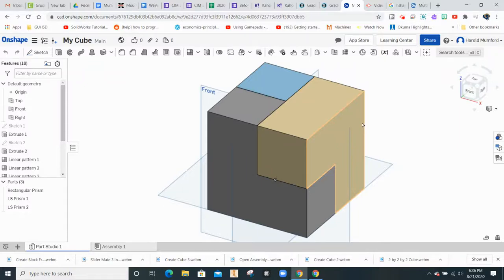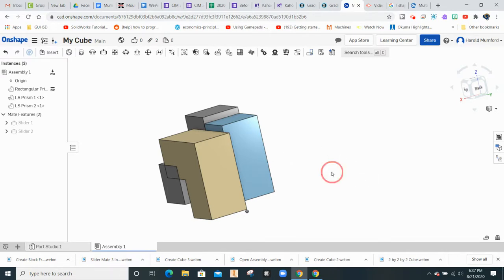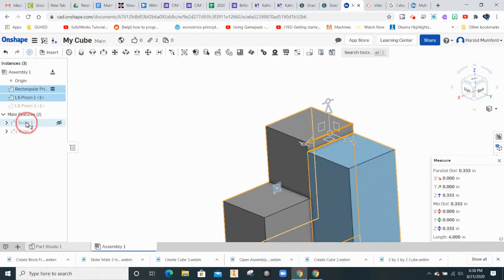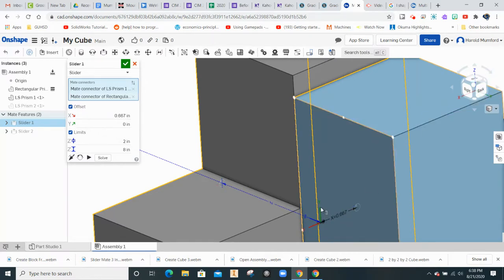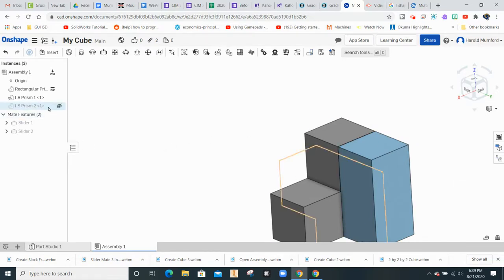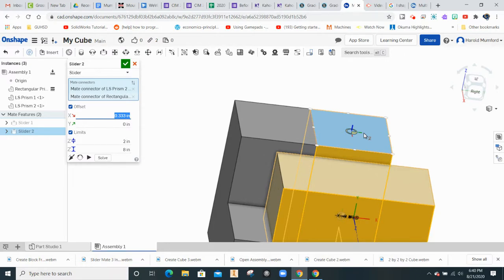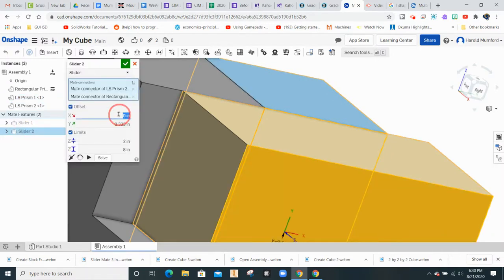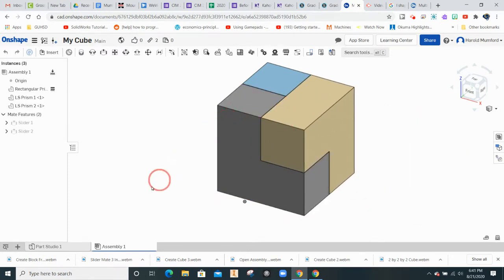Fixing Mates via Measurement and Offset